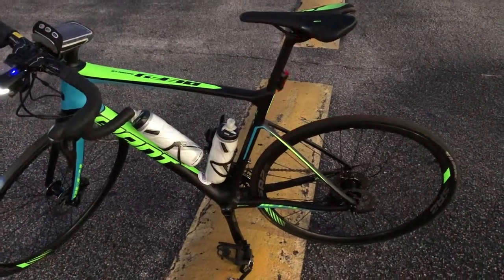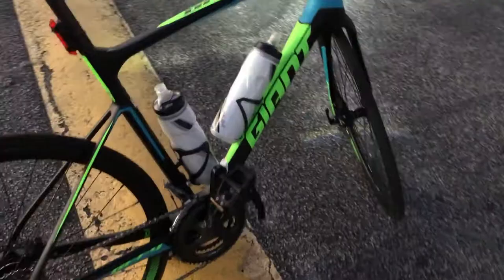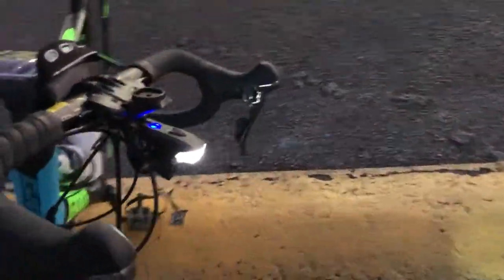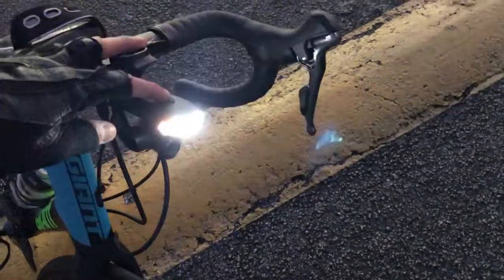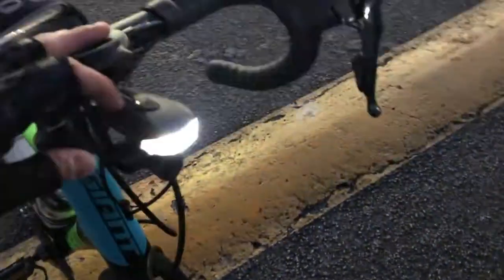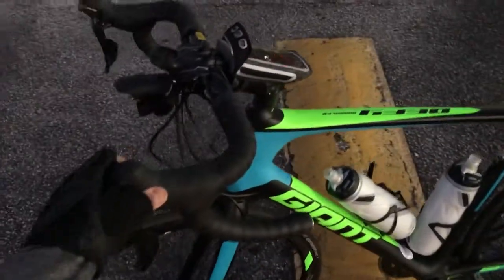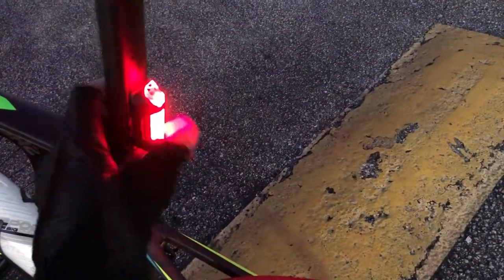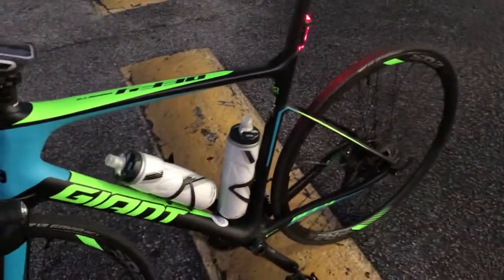Giant defy Advanced 3 2018 led lights $19.00 Amazon set up!!